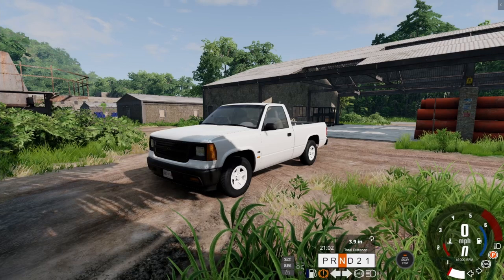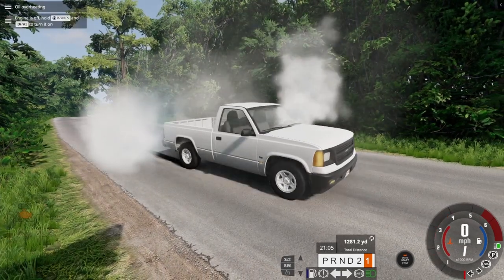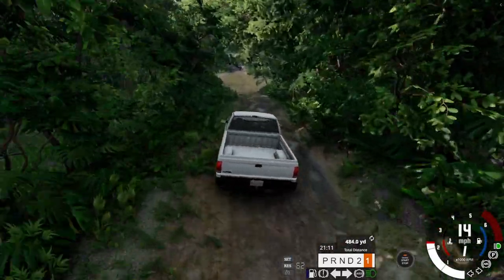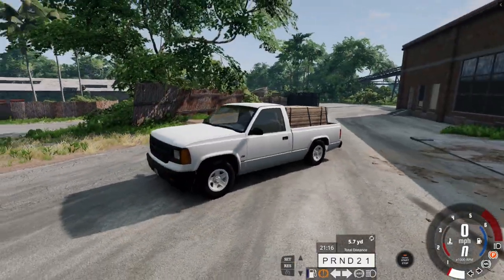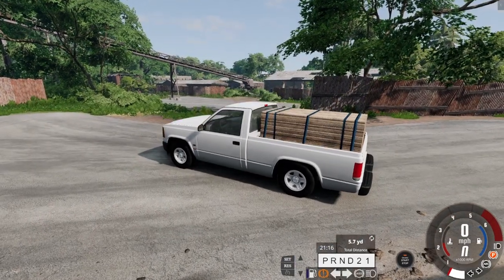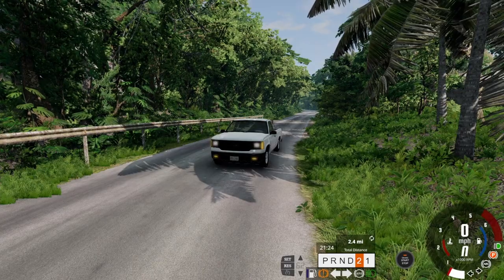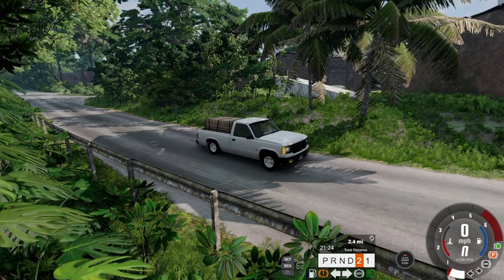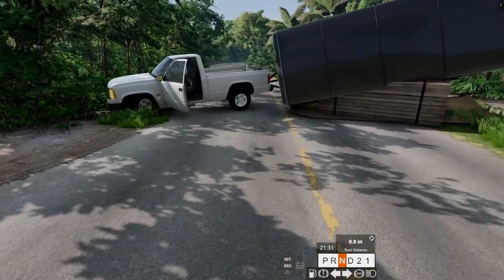Testing out the Gavial D-15 Series ( Beam.NG Drive )